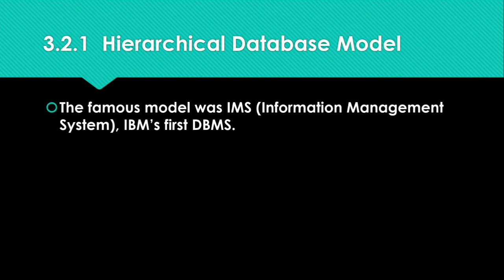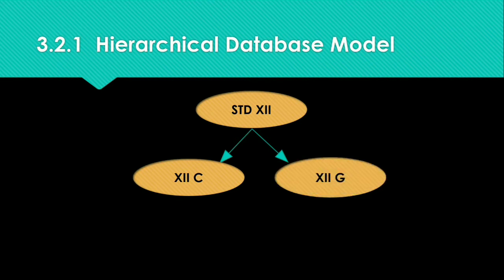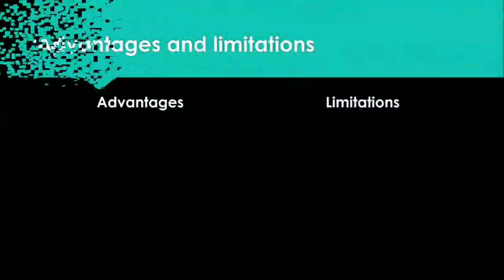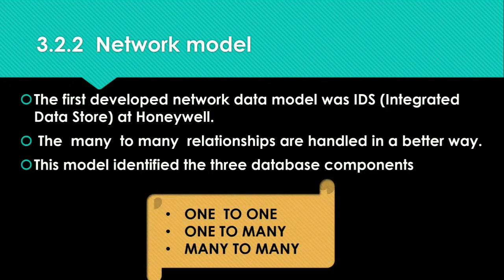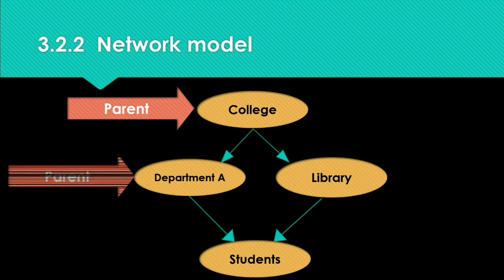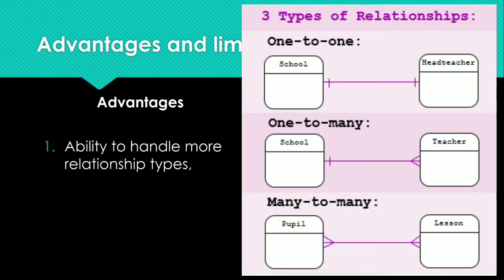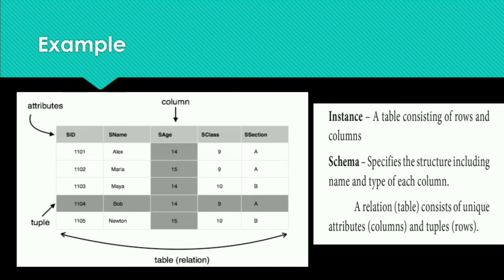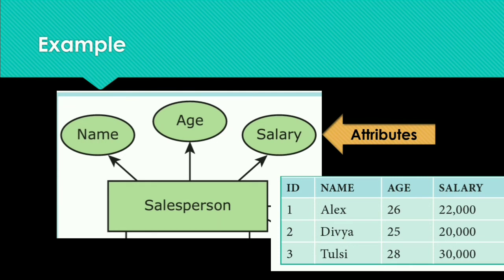XII COMPUTER APPLICATION | Chapter 3 | 3.2 DBMS Database Models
XII COMPUTER APPLICATION
 Chapter 3 : Introduction to  Database  Management System

3.2  DBMS Database Models

3.2.1  Hierarchical Database Model
3.2.2  Network model
3.2.3  Relational model
3.2.4  Object-oriented database model